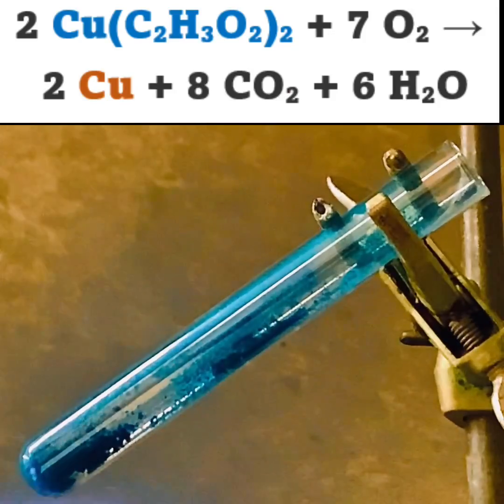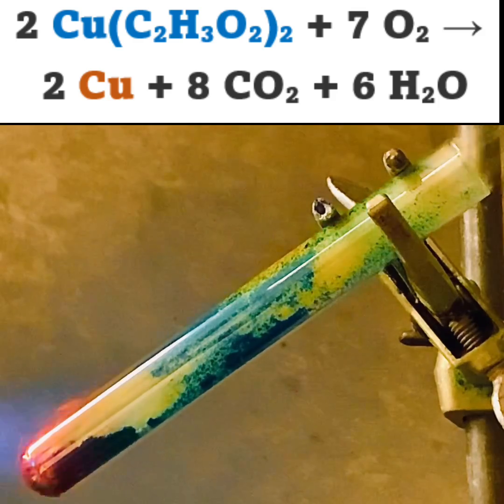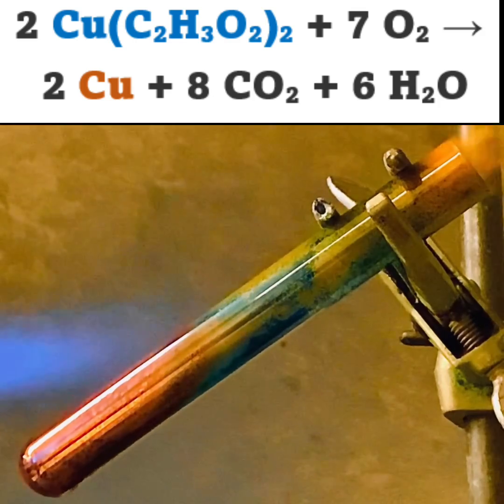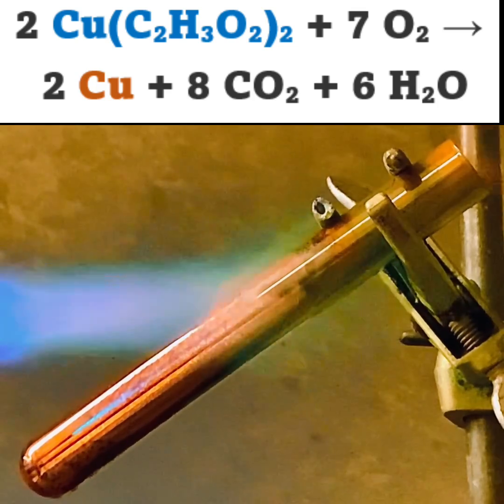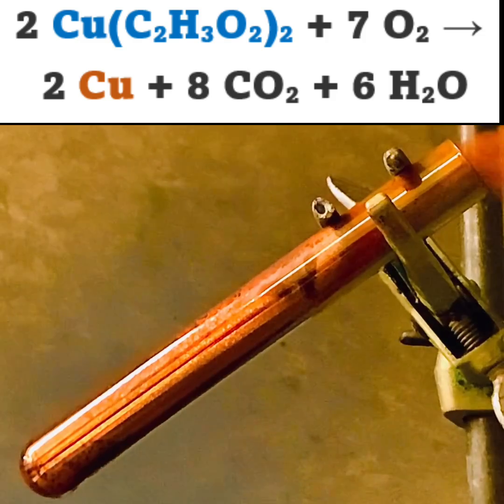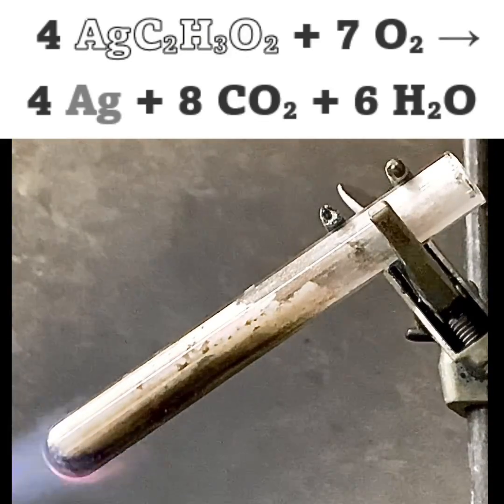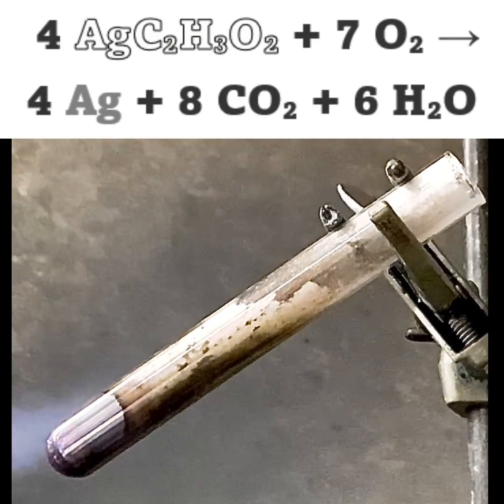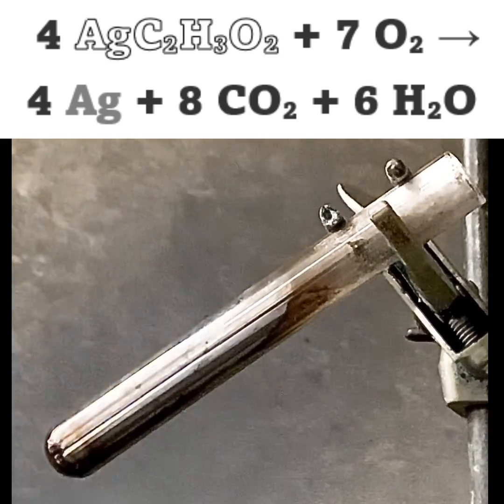Making copper and silver metal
Heating certain salts in a test tube forms shiny silver and copper plates!